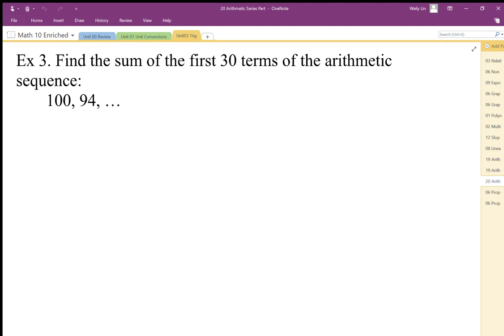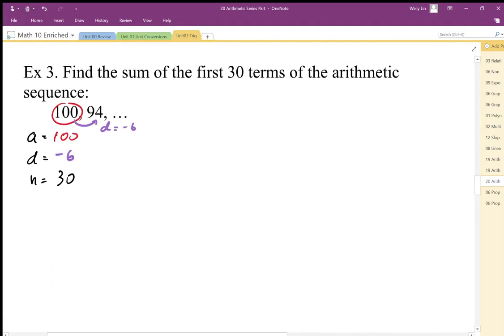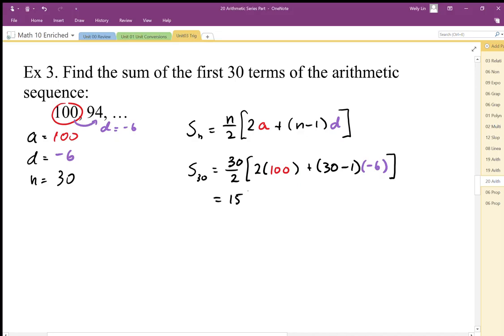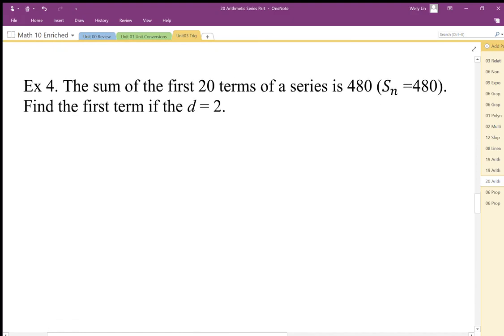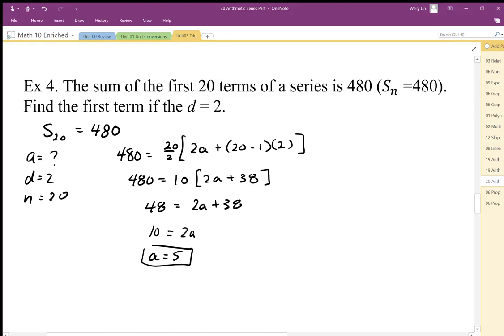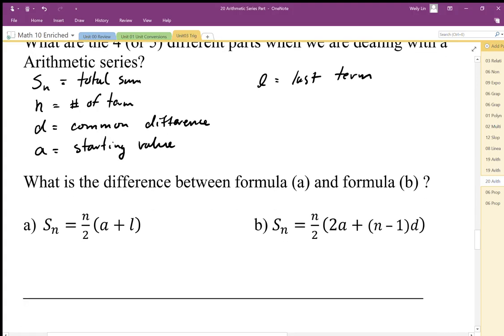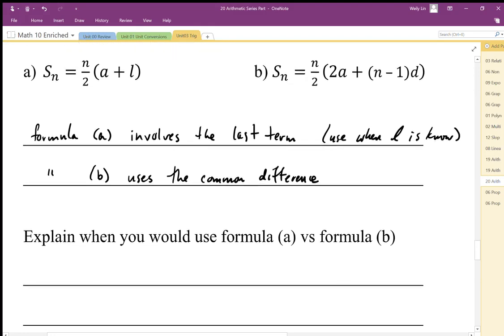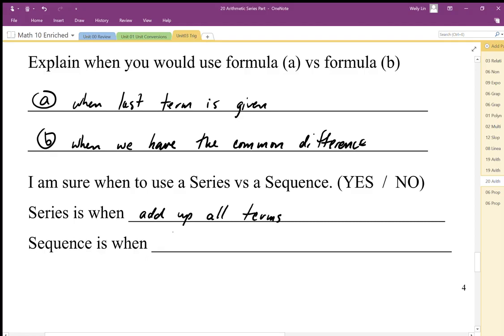20 Arithmetic Series Part3